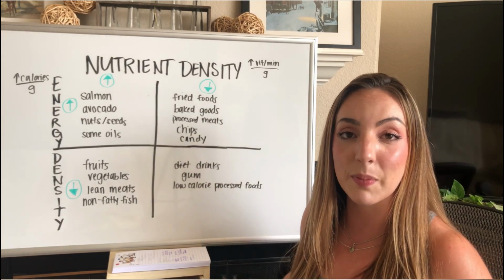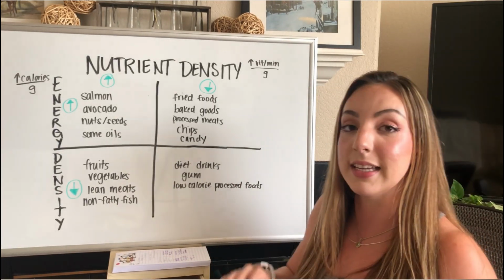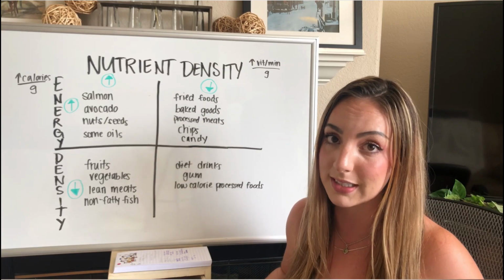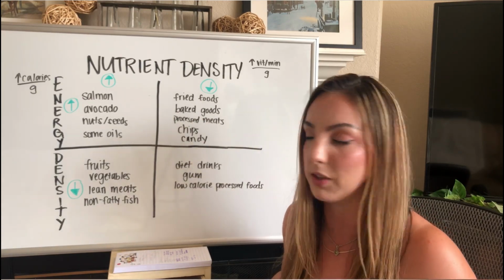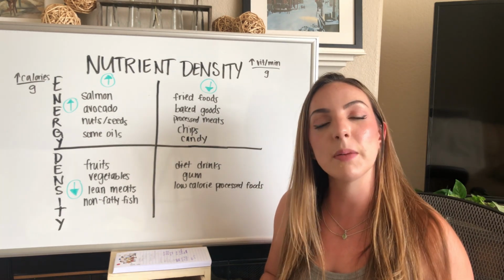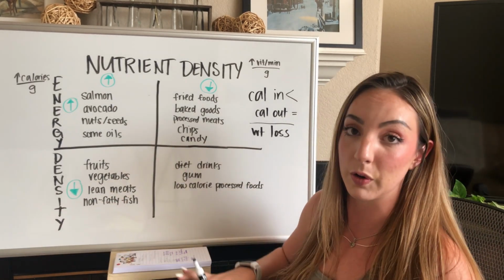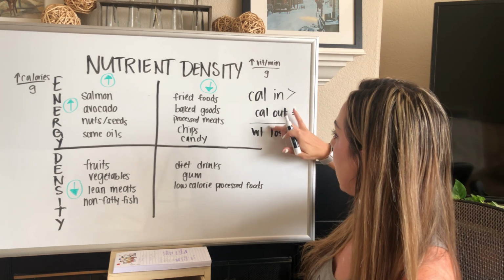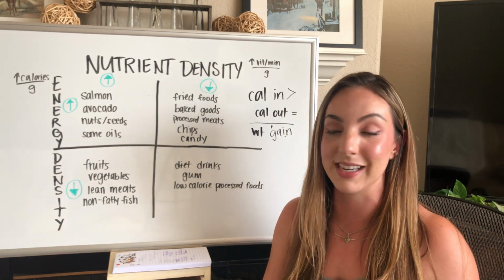What Low Calorie Foods to Eat for Weight Loss? Which Foods are Low Calorie?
Have you ever wondered "I know I need to eat less calories than I'm burning to lose weight, but I don't know which foods to eat. Some high calorie foods are healthy but some low calorie foods are healthy. So what do I eat to lose weight?" Well this video will tell you just that.

In this video, I will explain what energy dense foods (high calorie) and nutrient dense foods (high micronutrients) are. We will discuss what they mean, what's the difference, and HOW you can optimize them for weight loss/fat loss or even weight gain, whatever your goal is. I'll also discuss how to lose weight without having to give up your favorite "unhealthy" foods. Just remember - even though calories in calories out is the most important for weight loss, you can still enjoy all the things you love - you just have to use these tricks!